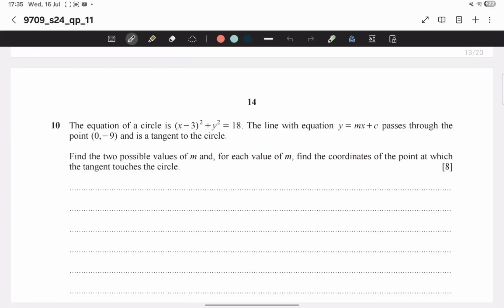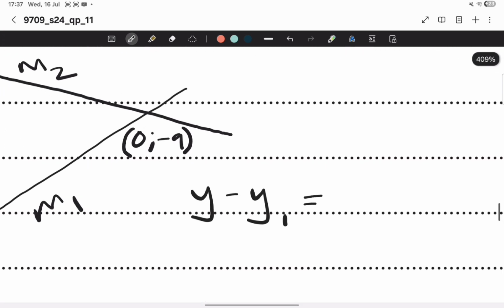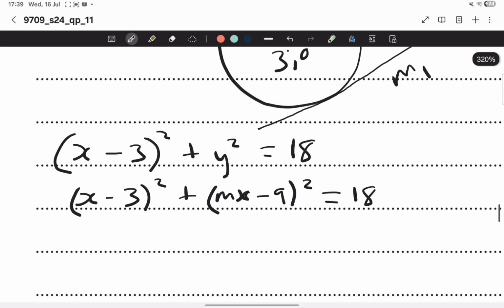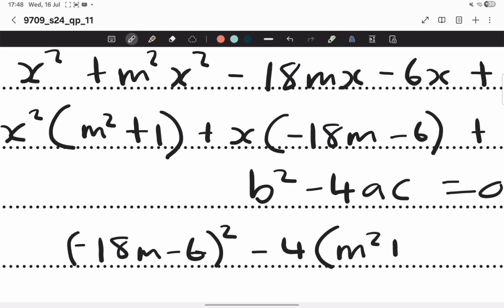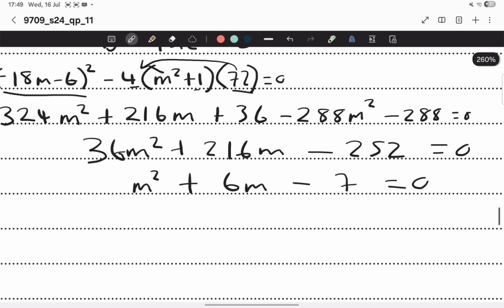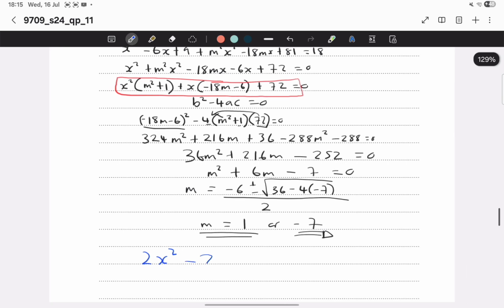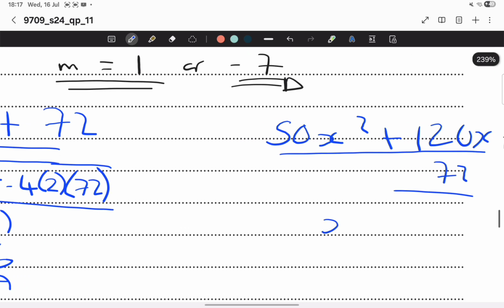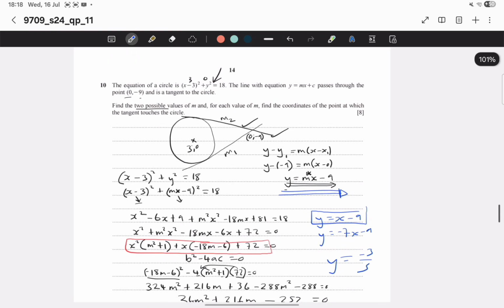9709/11/May 2024 Question 10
AS Maths May 2024🔍 | Circles in Coordinate Geometry